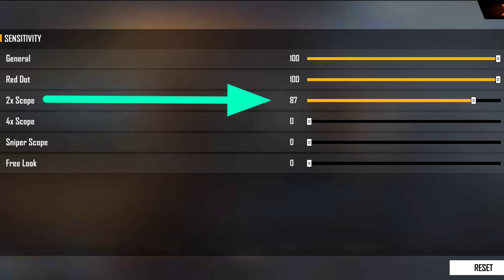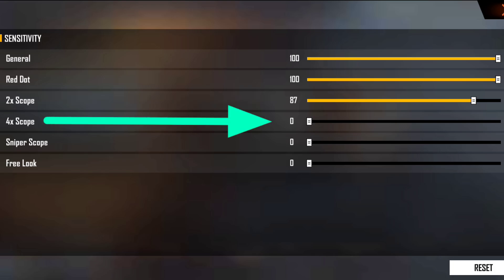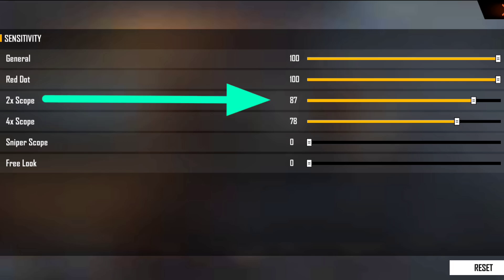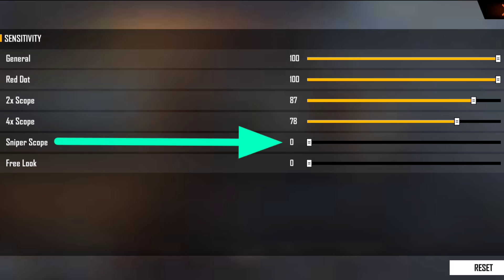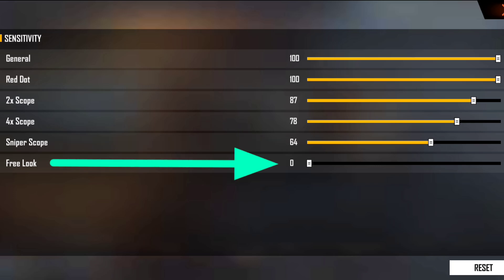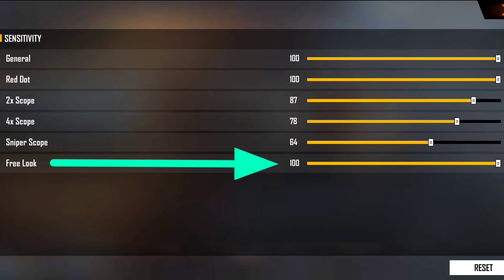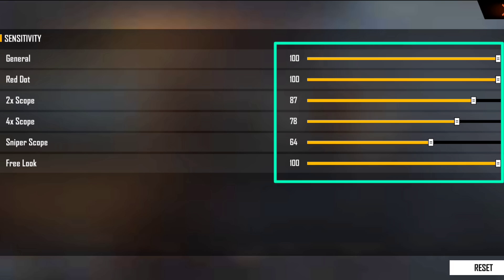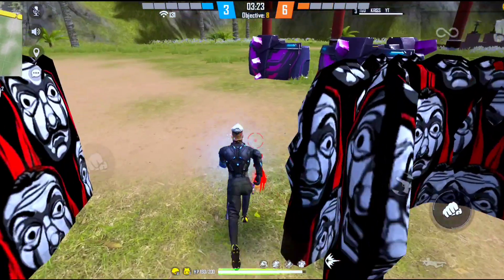After Update AimBot Sensitivity Setting | Auto Headshot Sensitivity Setting In Free Fire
So You, What's Up Guys

Best Sensitivity Settings After Update 🔥| New Auto Headshot Settings 2021 | One Tap Settings Free Fire 👽

🎯Mobile Player
🎯 Device- Nokia 8.1 / Poco x3
🎯RAM-6GB
🎯ROM-128

[ Please Support Mobile Player 🙂]

Queries Solved-

1. Free fire best sensitivity settings
2. Free fire headshot setting
3. Free fire sensitivity settings
4. Free fire best sensitivity settings after update
5. Free fire one tap setting after update
6. Free fire fast movement speed settings
7. Free fire fast gloo wal settings
8. Raistar sensitivity settings
9. One tap headshot setting
10. Free fire sensitivity settings 2gb 3gb ram mobile
11. Best sensitivity settings free fire
12. The Gaming Door sensitivity settings

➤Disclamer:-